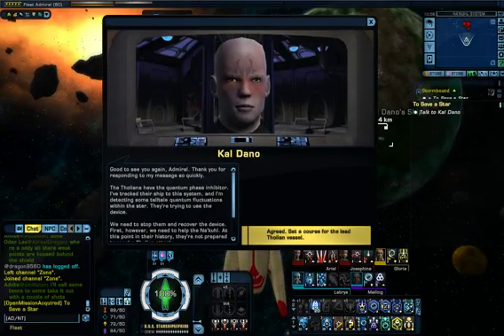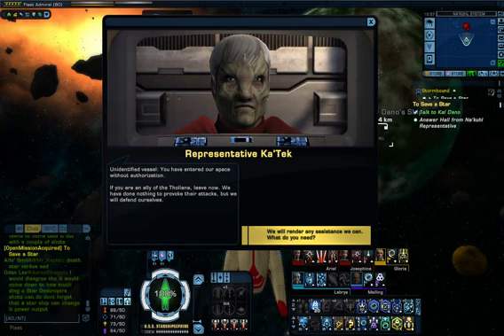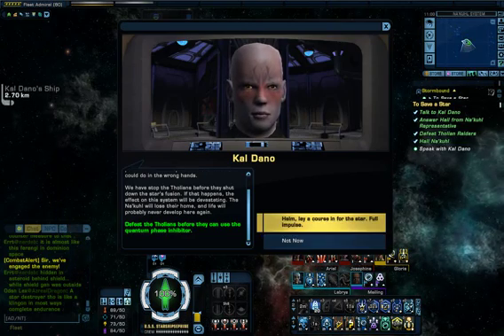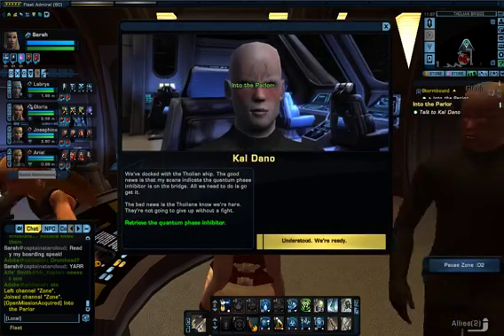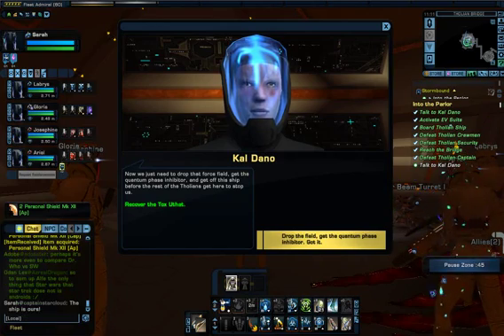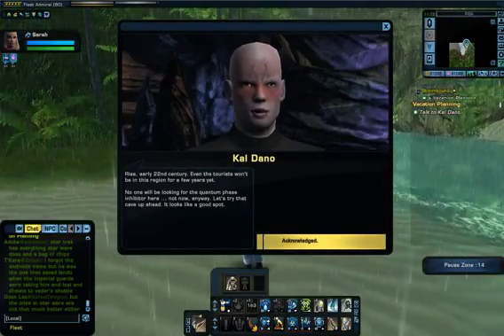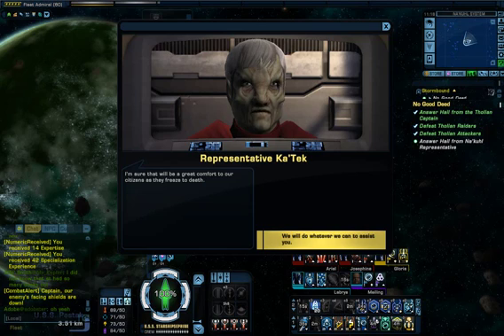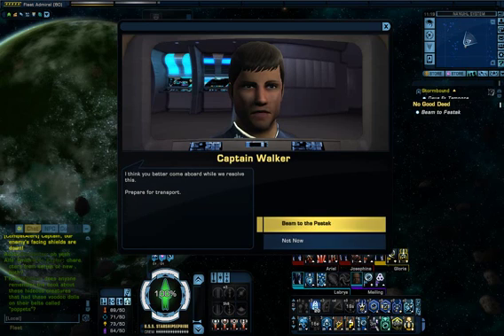The Adventures of Fleet Admiral Sarah: Walk the Walk, Talk the Tox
It took some time, but Kal Dano has finally tracked down the Tholians who stole his Quantum Phase Inhibitor and sent for reinforcements as the spider-like fiends strike at a new target: the sun of the Na'khul System. It's a race against time to see if the USS Starshipsephine can arrive in time to save the Na'khul System and prevent the Tholians from blowing up more stars!